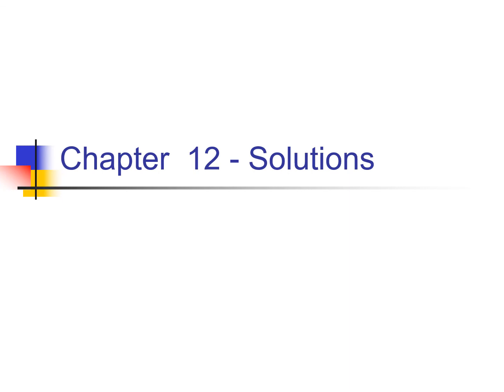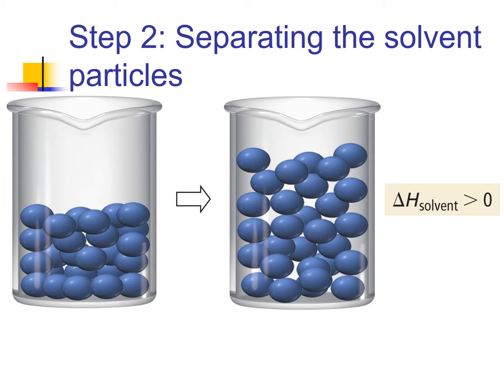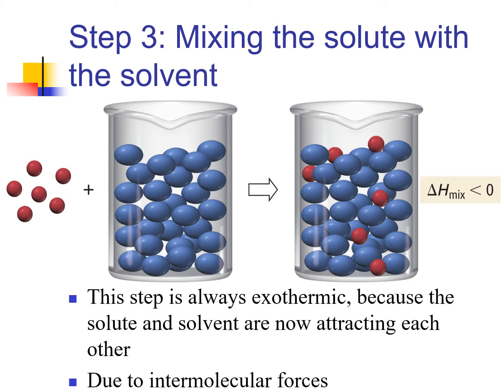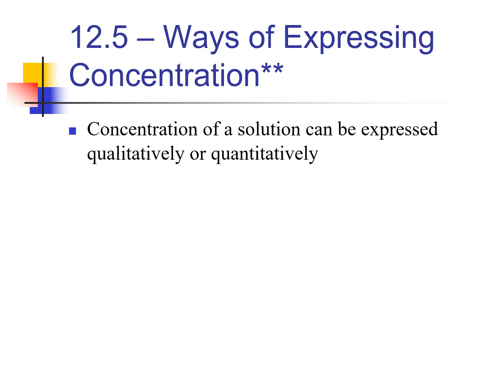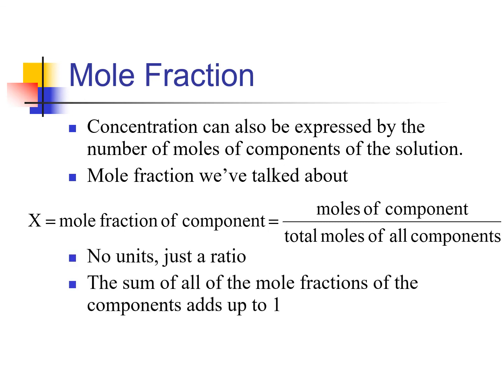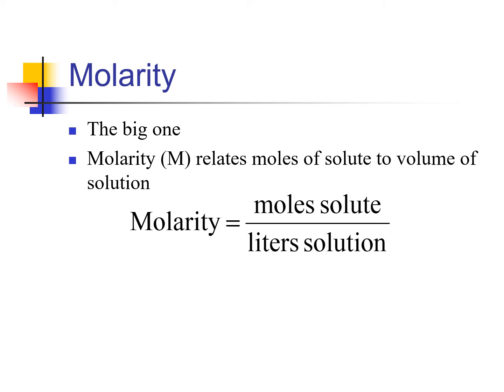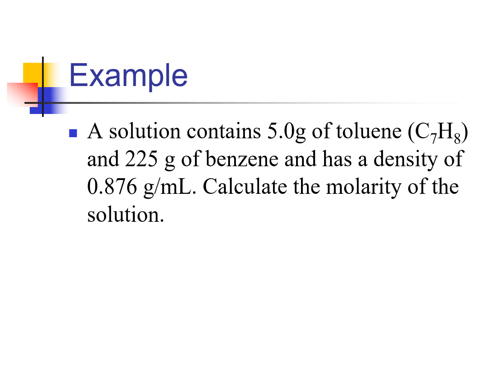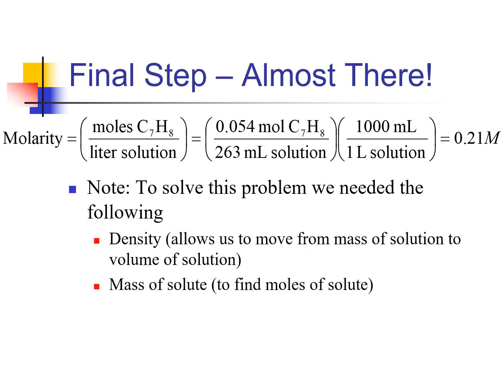Chapter 12 - Solutions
AP Chemistry "lecture" on solutions (Tro, Chapter 12) for Anacortes High School.

Chapters:

0:00 12.3 - Energetics of Solution Formation
2:23 12.5 - Ways of Expressing Concentration